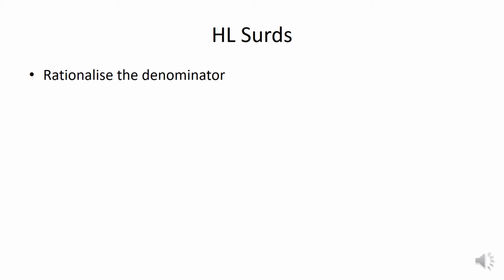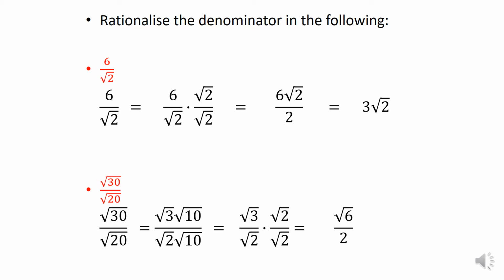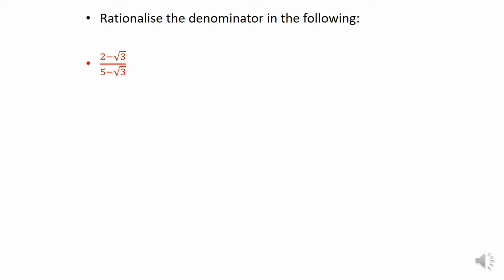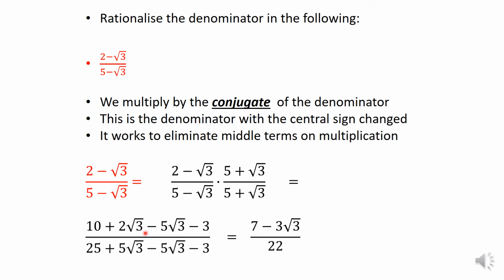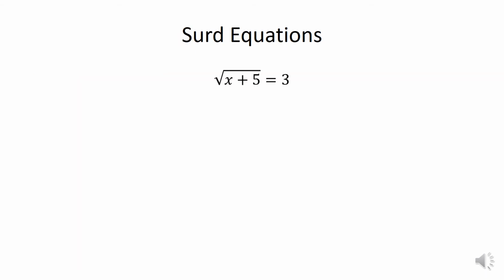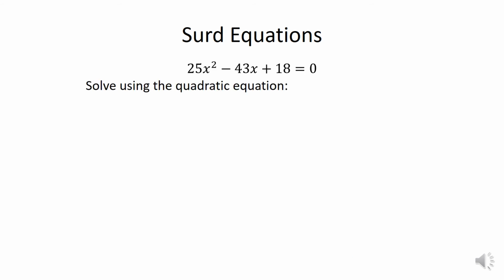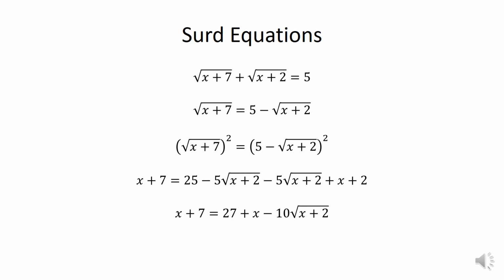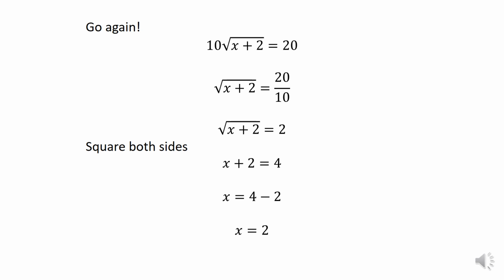101 HL Maths - Surds and Surd Equations